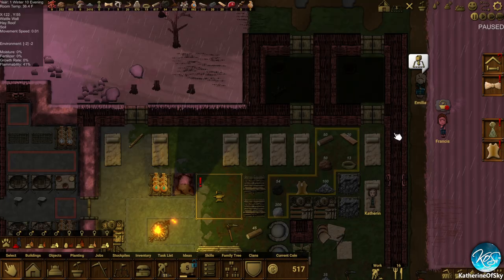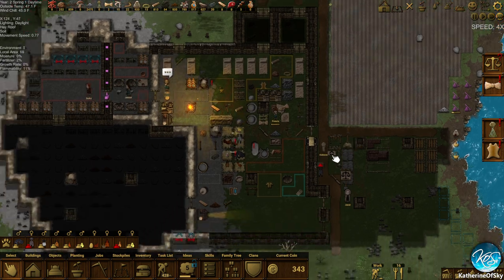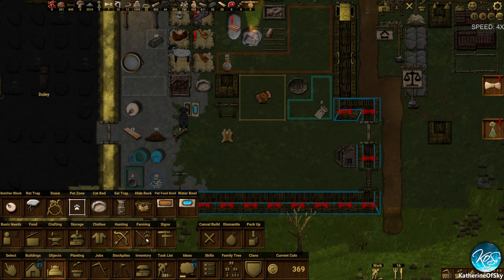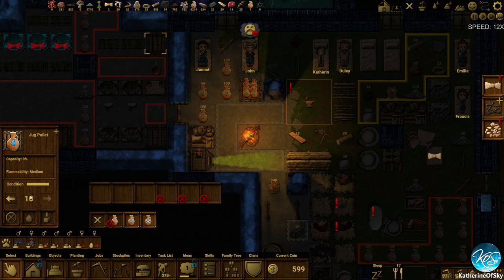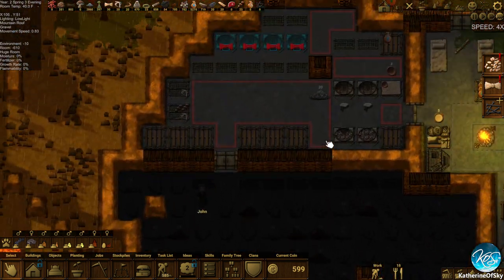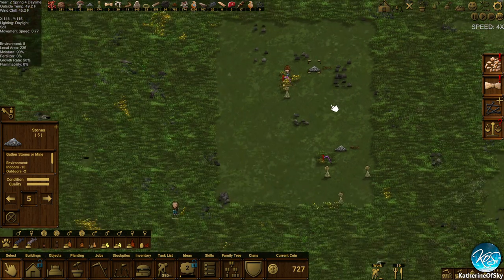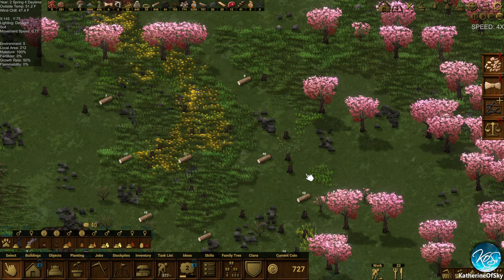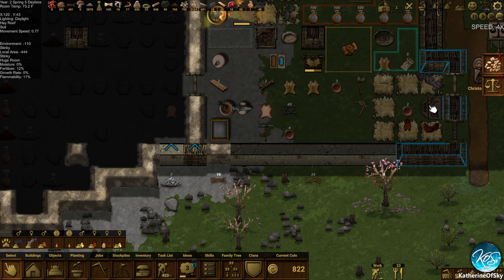Clanfolk 8 - NAILS IN THE SPRINGTIME / Unlock the KoS Clan!!! - Let's Play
Unlock the exclusive KoS Tartan by entering "162000" in the World Seed box!

Clanfolk is so rich, so filled with detail, and just gorgeous.  If you love RimWorld, you'll absolutely adore Clanfolk!  I hope you love it as much as I do! ❤️  Play the free demo on Steam!!!

About Clanfolk:

Clanfolk is an elaborate, challenging life sim set in the highlands of medieval Scotland. Live off the land, survive and grow your Clan’s settlement. Every tile on the map has a purpose and where you place your settlement, and how you build it, really matters. The largest threat to your Clan will be nature itself and while food will initially be plentiful and the nights warm, as the seasons change resources will dwindle and careful planning becomes critical. Surviving your first winter won’t be easy…

Choose where to begin your homestead, in a wilderness surrounded by mountains, forests, grasslands, and lakes. Over time you may develop it into an industrial farm, or a livestock ranch, or a bustling trading post, or a quiet forest Inn, or maybe a hidden mountain fortress.

Create unique structures, use fire to light rooms and vent heat to adjacent buildings, till the land, harvest, and care for livestock.

From birth until death, your clan will live their whole lives over multiple generations. They’ll follow daily schedules, wake before sunrise, take their morning meals, wash, change and have conversations before the day begins. Throughout the day, they will work as hard as their mood and health will allow and in the evening, they finally come back together to eat, drink and sleep before they do it all over again.

Grow your clan’s skill proficiencies that can be passed down from generation to generation. See to their needs of hunger, sleep and warmth, tend to their moods and nurture your clan through multiple life stages (babies, juveniles, adults, seniors).

Visitors will occasionally arrive from neighbouring clans surrounding your homestead. Over time your reputation with these clans can grow based on how they are treated as guests, workers, or traders. As your reputation with them increases, contact will strengthen, providing better opportunities.

Each neighbouring clan comes from a unique biome filled with different products and desired items for trade. The savvy player can run a profitable trading post if there is enough trade traffic from these neighbouring homesteads. As seasons progress, different items become more scarce and therefore more expensive.

Winter in Clanfolk is always approaching and your time needs to be spent wisely. Each Season has ranges of temperature, rain, snow, wind, and even windchill. Some seasons are for growing and others for harvesting. Winter is for staying inside a warm and cozy room to process the materials collected throughout the year.

Seasons play a key part in Clanfolk’s gameplay, with environmental effects (such as moisture) impacting on flammability of objects or ground fertility. Understanding season transitions and being prepared for them is key to survival.